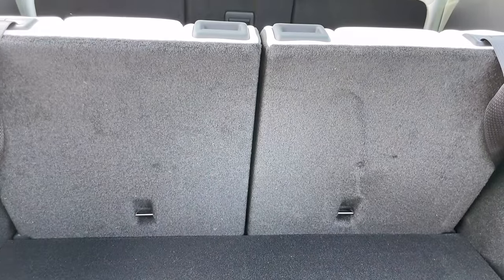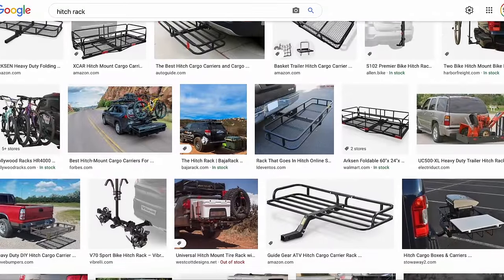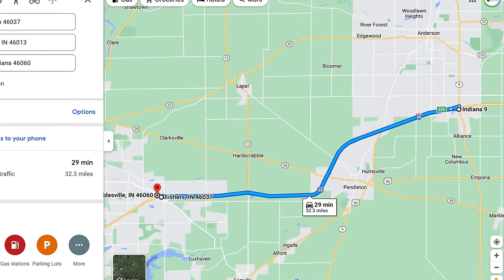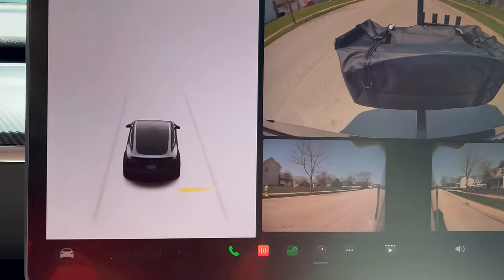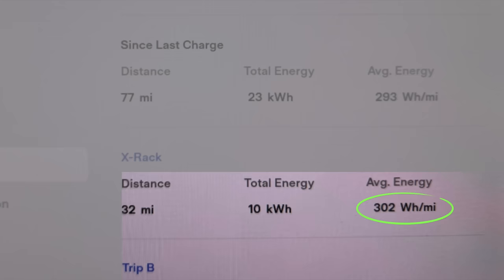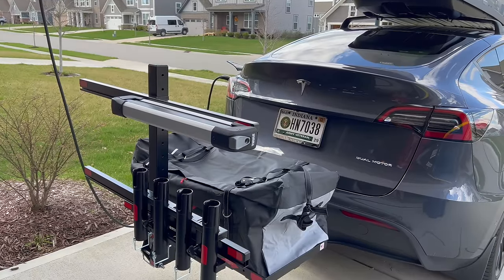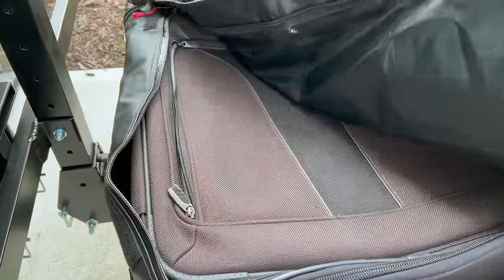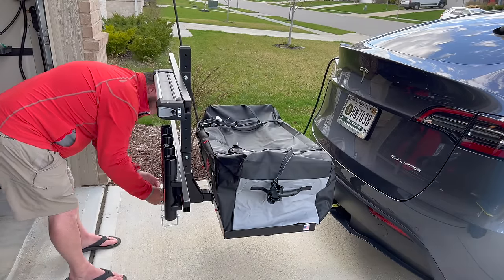Tesla Model Y - Roof Rack vs Cargo Rack Impact on Range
When we upgraded to the 7 passenger Tesla Model Y, one thing I was concerned about was how we would fit 7 people in the car and accommodate all the required luggage. Its true that the 7 passenger Model Y does fit more people, but you do sacrifice some space in the cargo of the car.

There are some solutions to this problem and they have been around for a while. The first and most obvious is to add a Roof Box, much like the Thule one we added here. With this option, you will maximize added space without sacrificing any functionality of the car.

Your alternative option is to get a cargo rack that attaches to the tow hitch if equipped on your Tesla Model Y. I found X-Racks, who specializes in Tesla specific tow hitch racks and have installed one on our Tesla Model Y.

Although the tow hitch mounted X-Rack does not provide as much storage as the roof rack does, it offsets space with lower impact to range. On the flip side, the roof box provides substantially more space, but comes at the expense of efficiency with a much larger hit to your Tesla Model Y's performance.

Both options provide a different solution to this problem, and their uses are different enough that there is a case for both. Having the option, if a long trip is on the horizon, the tow hitch mounted cargo rack is the way to go. If it is a shorter trip, then the roof box may be the better options with more space.

Thule Roof Rack

Filming Equipment
128 GB Pro SD Card